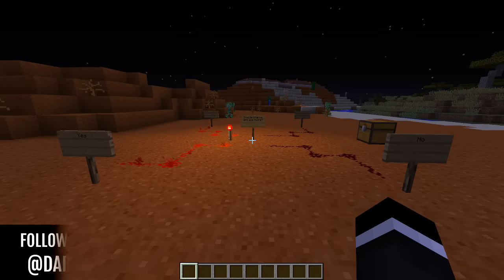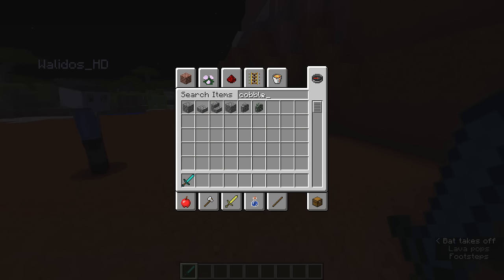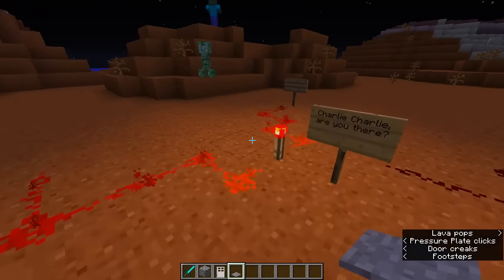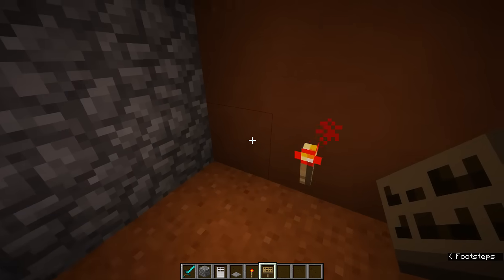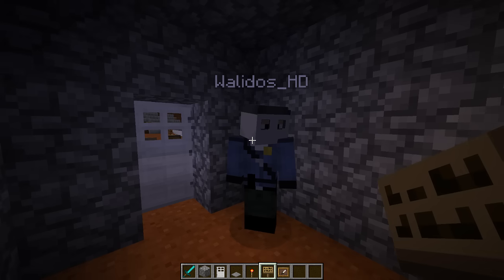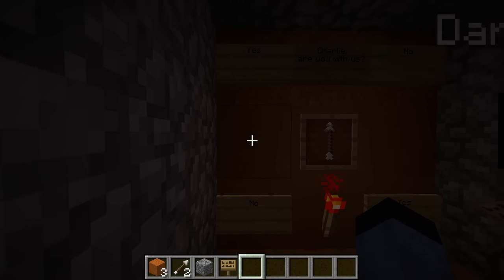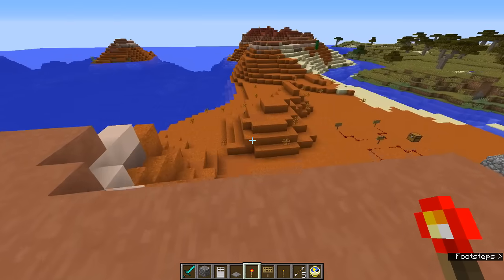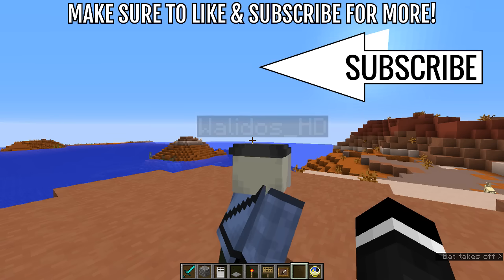Do NOT summon Charlie in Minecraft (SCARY)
Could this new Minecraft Creepypasta be real?

♠ 3:00 AM CHALLENGE;